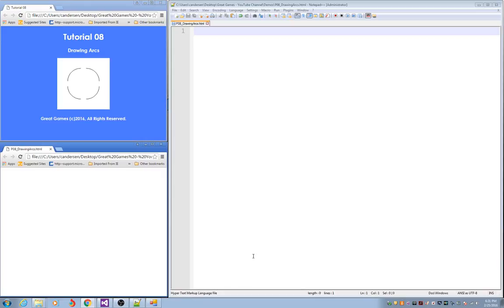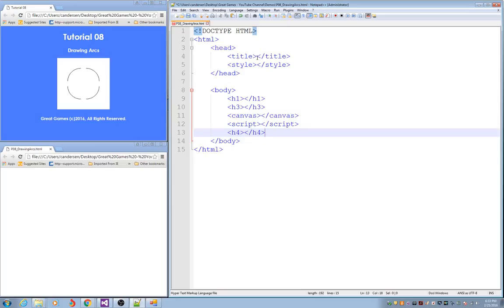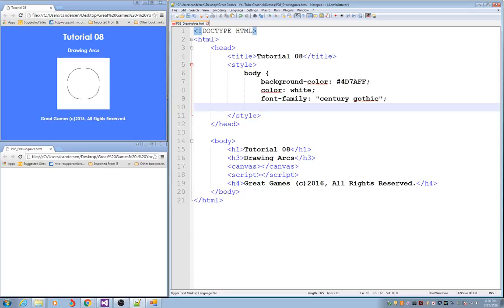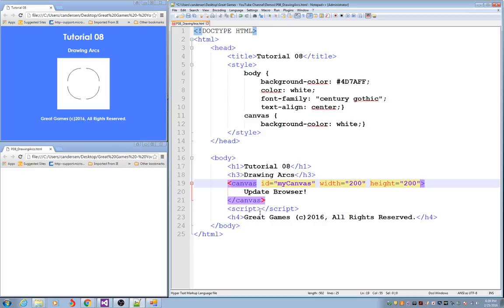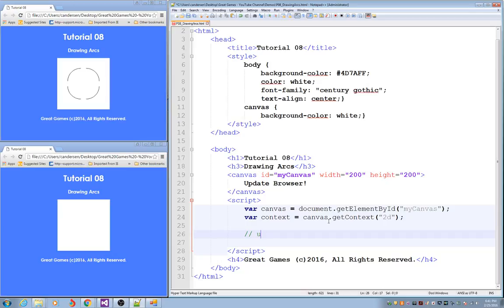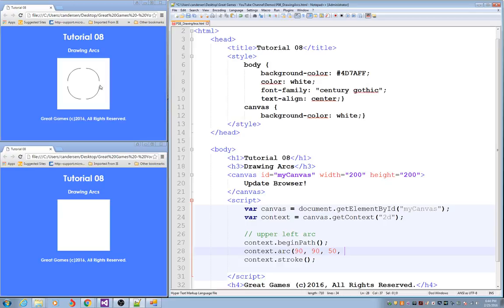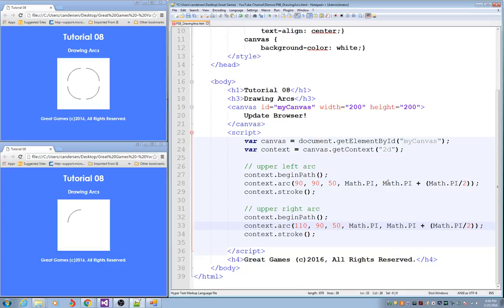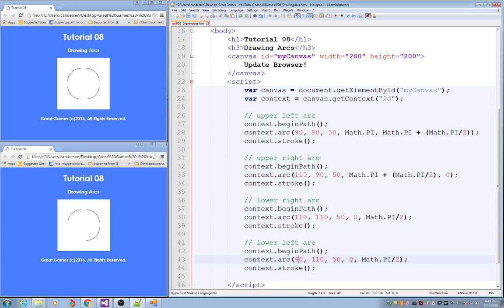C08 Drawing Arcs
This video teaches how to draw arcs using HTML5 Canvas.